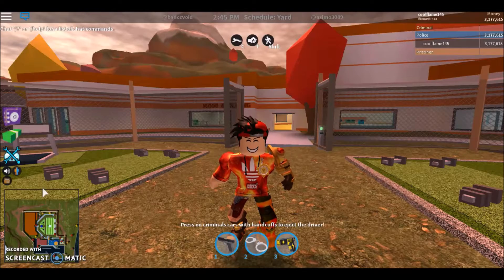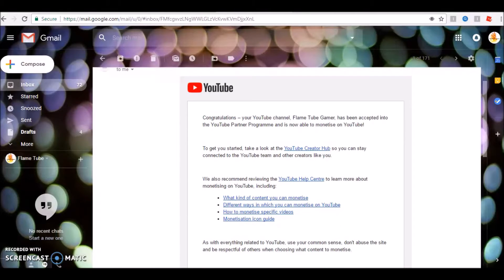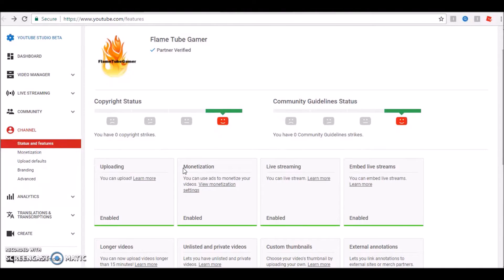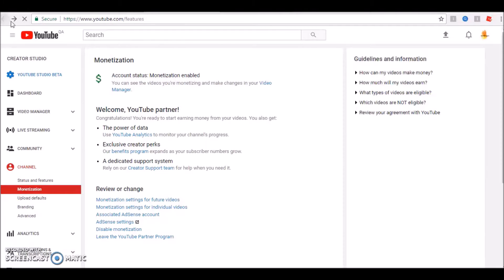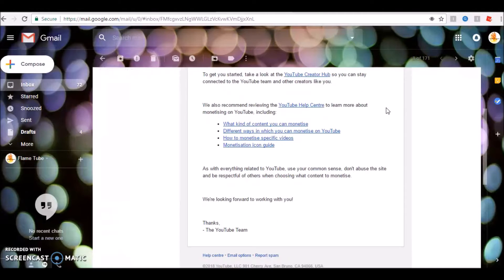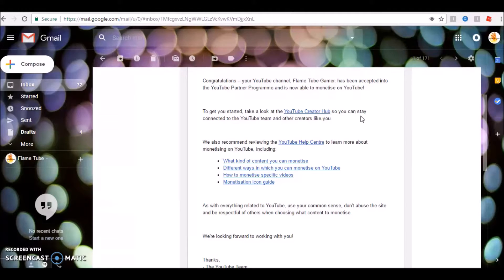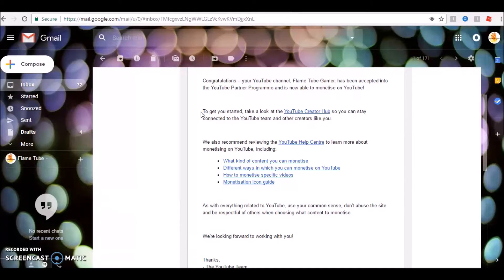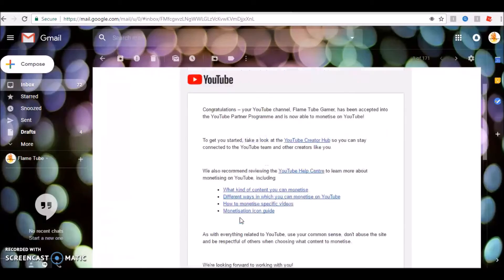I GOT MONITIZED!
Hey guys! Today I have a good news! I have been monetized! Thank u all for supporting me and making me get monetized!